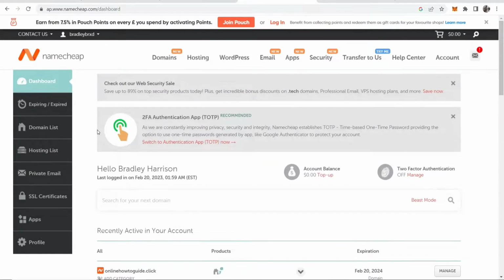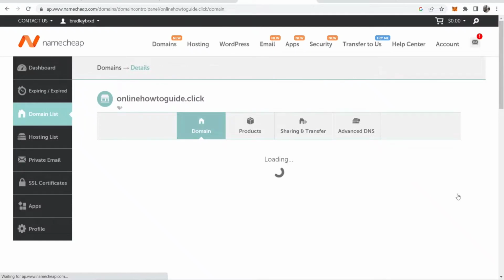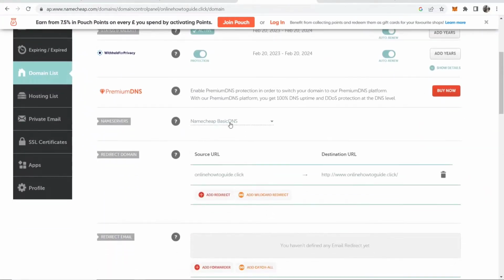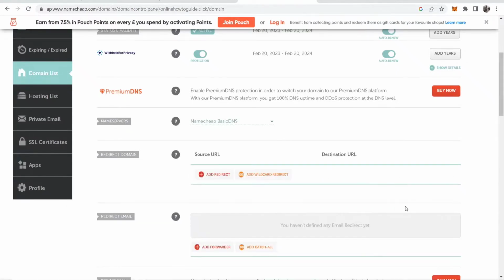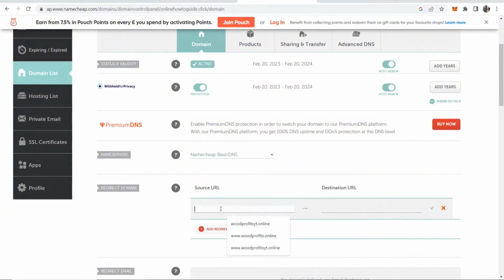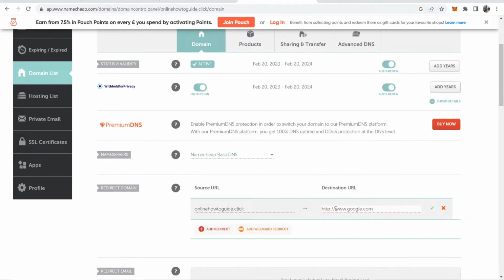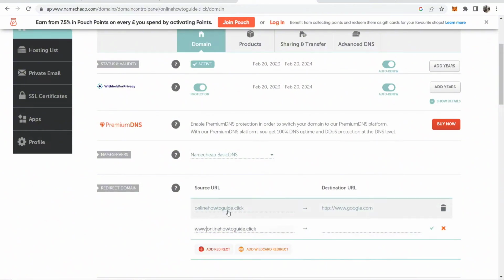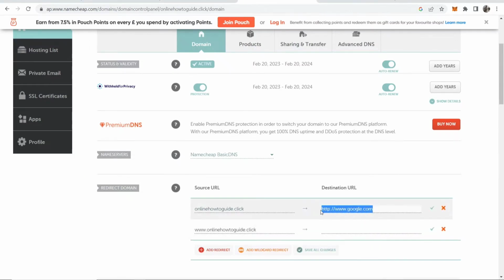HOW TO REDIRECT NAMECHEAP DOMAIN TO WEBSITE (2025)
Want to redirect your Namecheap domain to another website? In this step-by-step Namecheap domain forwarding tutorial, we’ll show you how to set up a 301 or 302 redirect using Namecheap’s dashboard. Whether you need to forward your domain to a new website, Shopify store, WordPress site, or any other URL, this guide makes it easy!

✅ What You’ll Learn:
✔️ How to set up Namecheap domain forwarding
✔️ Difference between 301 (permanent) and 302 (temporary) redirects
✔️ How to redirect a subdomain in Namecheap
✔️ Troubleshooting common Namecheap domain redirect issues

No coding required! Follow this simple Namecheap to website redirect tutorial and ensure your visitors land on the right page.

Timestamps:

00:00 Intro
00:05 Tutorial